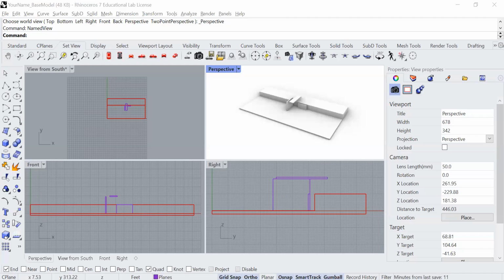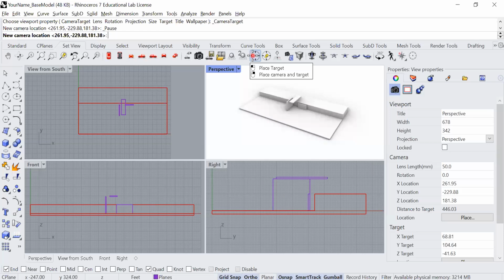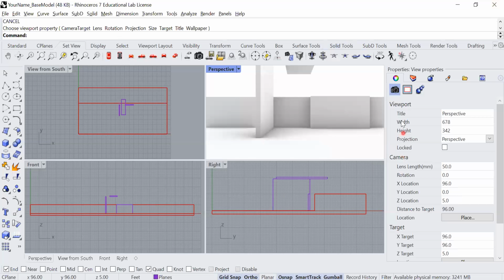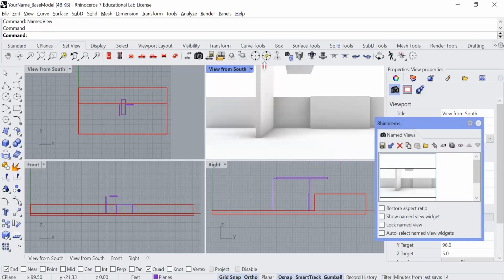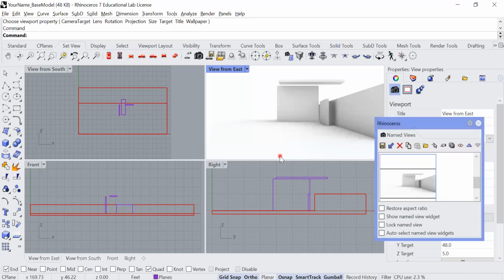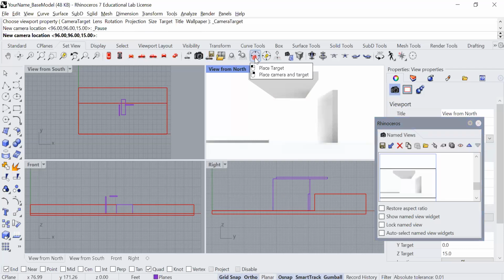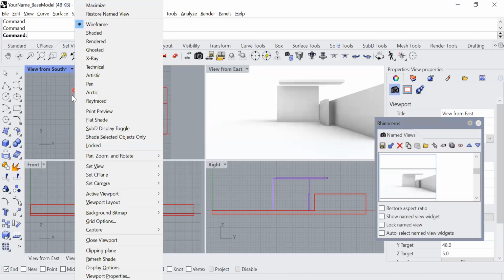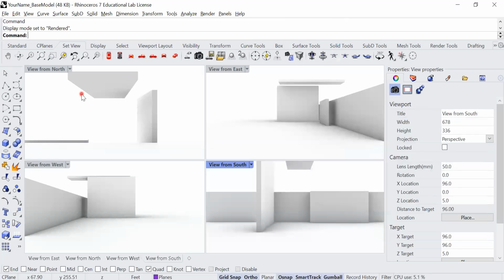Creating Named Views